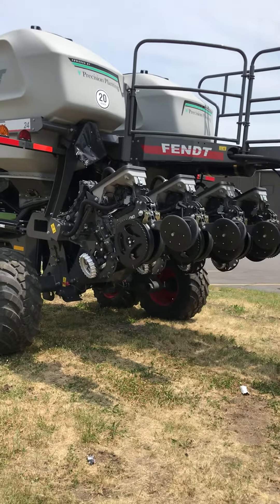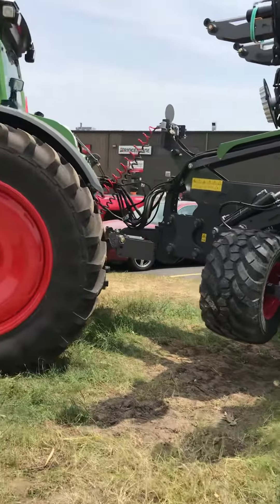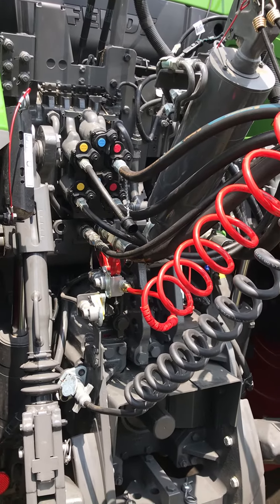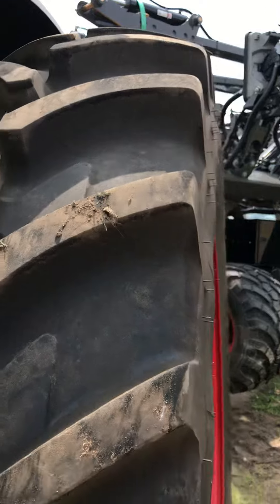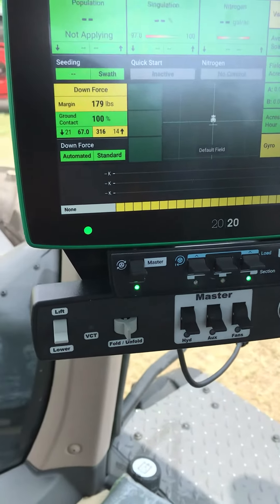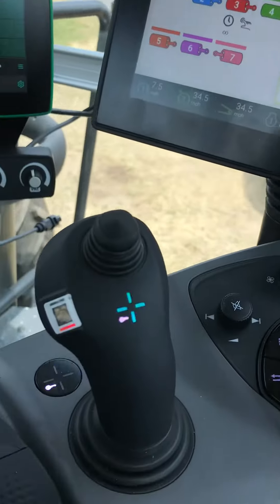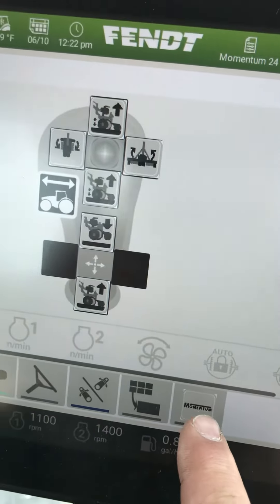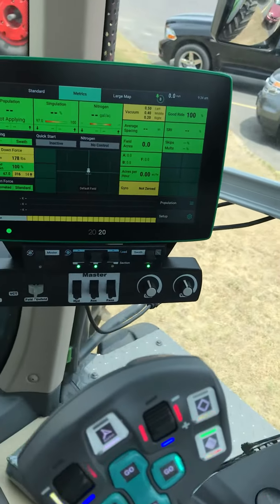Our First Fendt Momentum 12-30 planter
Our First Fendt Momentum 12-30